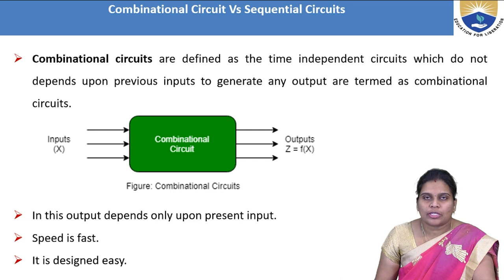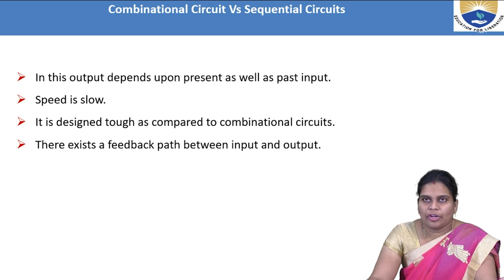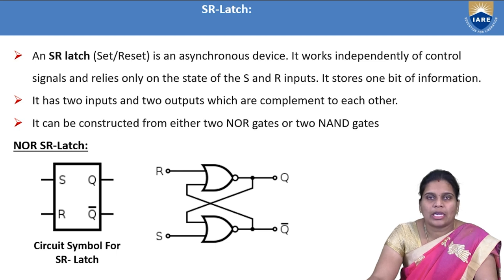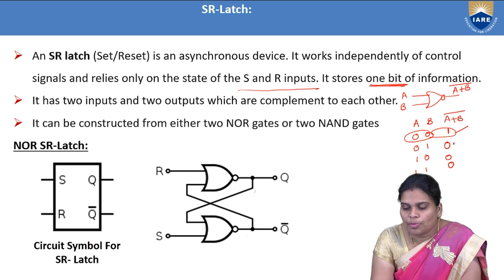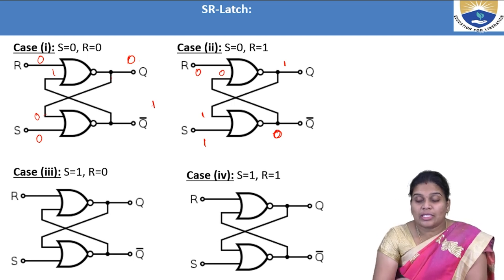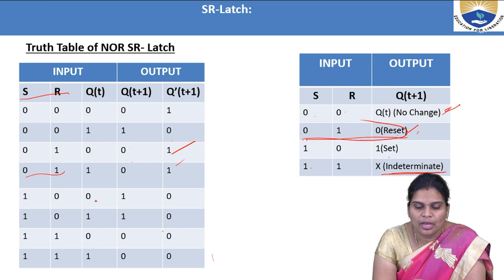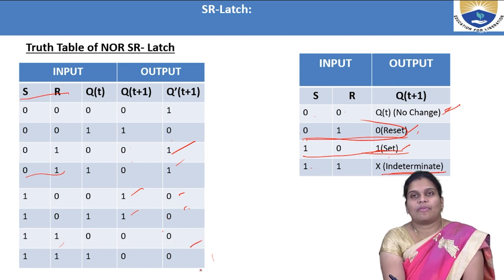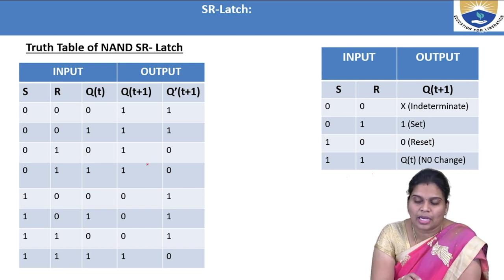Combinational Circuits Vs Sequential Circuits by Ms. V Bindusree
Combinational Circuits Vs Sequential Circuits by Ms. V Bindusree | IARE

Telangana, India.